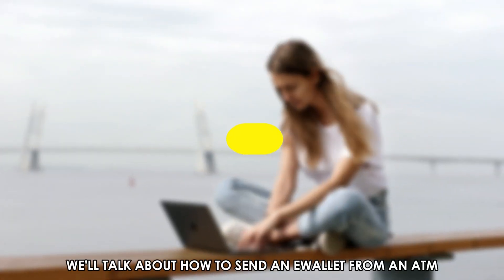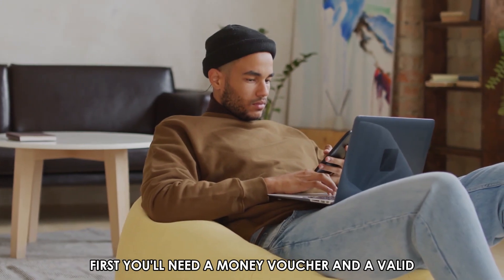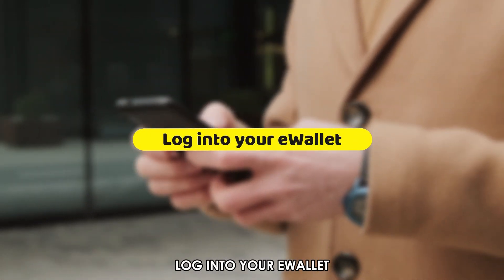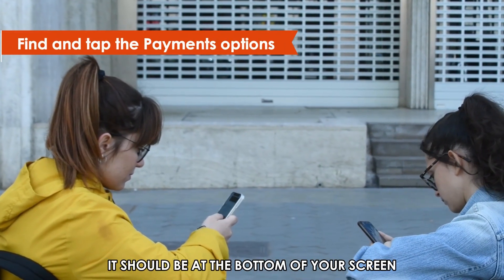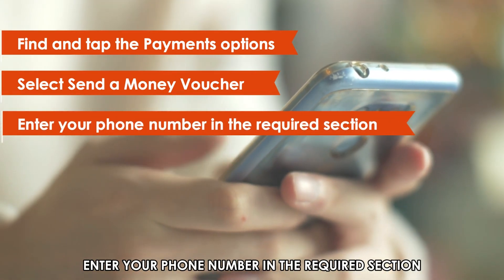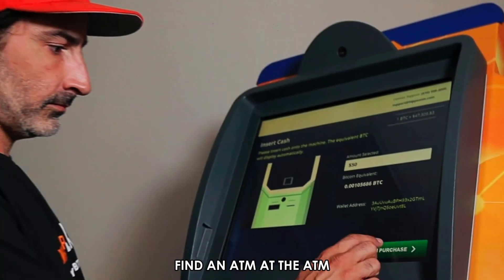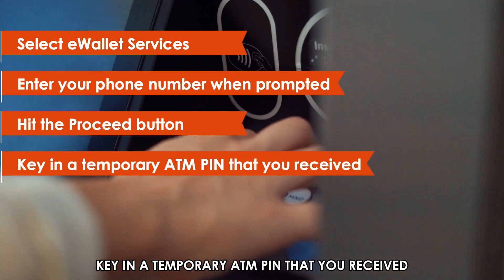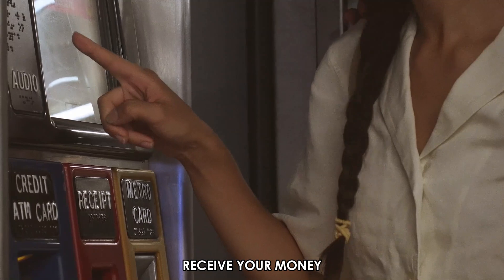How To Send eWallet From ATM Without Card (How Do I Send eWallet From ATM Without A Card)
How To Send eWallet From ATM Without Card (How Do I Send eWallet From ATM Without A Card). In this video tutorial I will show you how to send eWallet from ATM without card.

First, you will need a money voucher and a valid phone number to proceed. The money voucher comes with a temporary ATM PIN. Then follow these steps:

Log into your eWallet
To log into your eWallet, you need the device you used to connect your bank account and PIN. Afterwards:
i. Find and tap the Payments options – it should be at the bottom of your screen.
ii. Select Send a Money Voucher. To find it, scroll until the last available option.
iii. Enter your phone number in the required section.
iv. Enter the amount you wish to send.
v. Lastly, you will receive a PIN and a voucher number to use at the ATM.

Find an ATM

At the ATM:
i. Select eWallet Services.
ii. Enter your phone number when prompted.
iii. Hit the Proceed button.
iv. Key in a temporary ATM PIN that you received.
v. At the Pre-staged options, select the amount you initiated early.
vi. All done. Receive your money.

The eWallets is a new-to-bank service that most banks have not incorporated yet. Therefore, consult with your banking provider before proceeding.